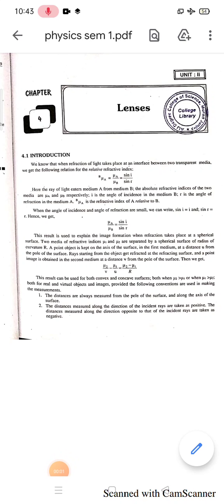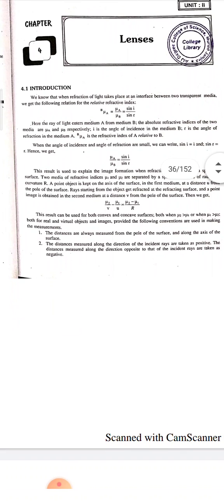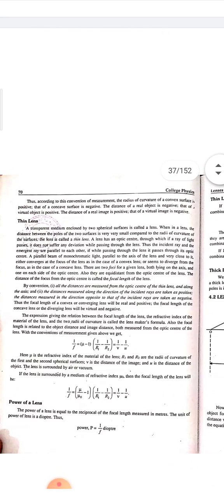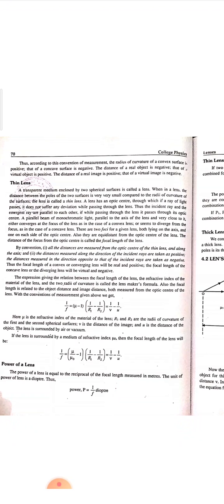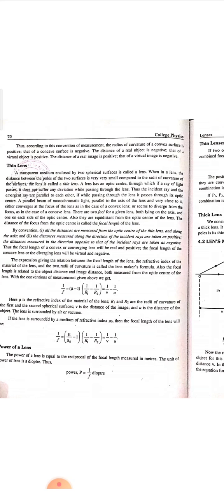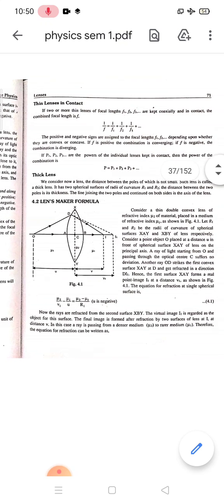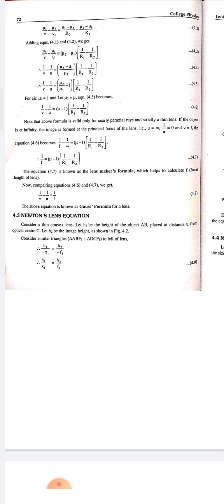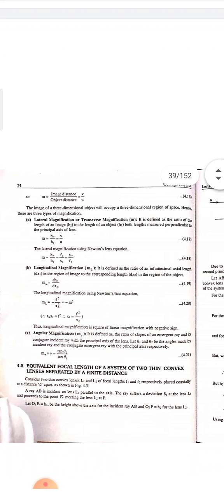F.Y.BSc. Physics-I Semester First Unit-II Part-1